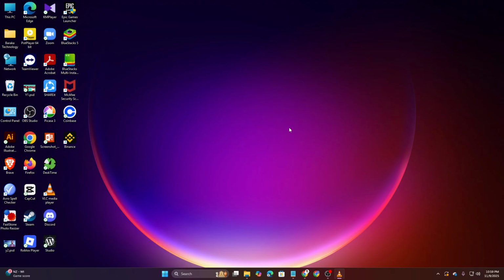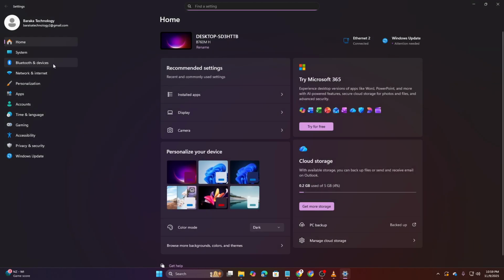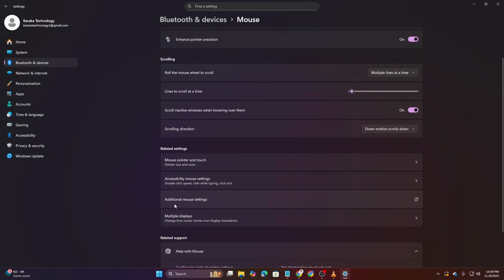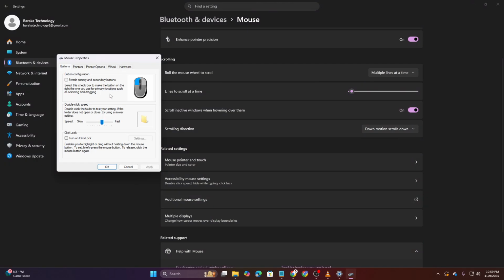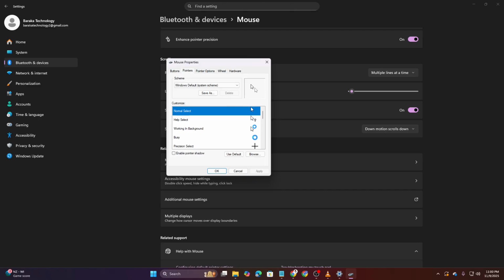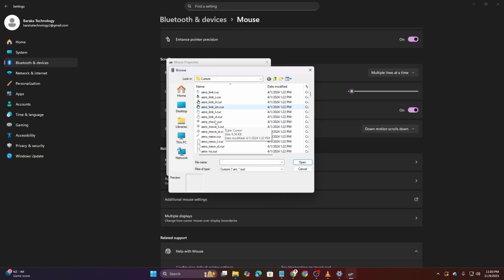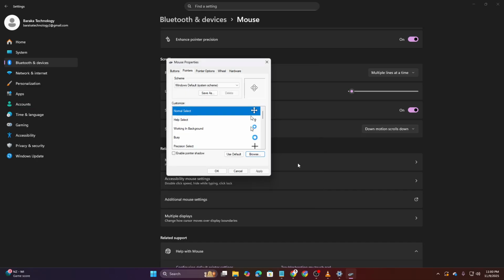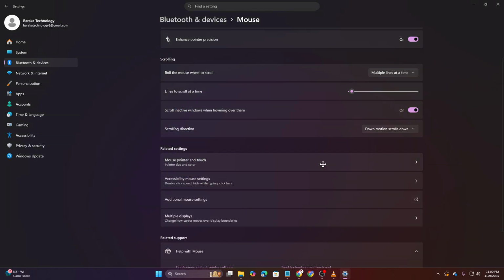How To Change Mouse Cursor Windows 11 - 2026 (Step by Step)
How To Change Mouse Cursor Windows 11
In this video, you will learn how to change mouse cursor in Windows 11 easily through system settings. We’ll show you how to customize the mouse pointer style, color, and size, helping you personalize your Windows 11 experience and make your cursor more visible and stylish.